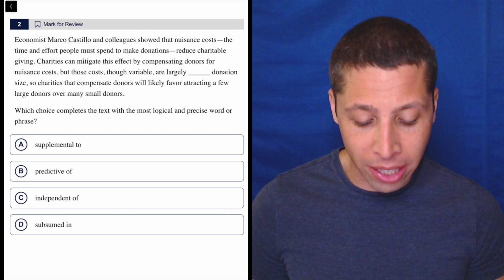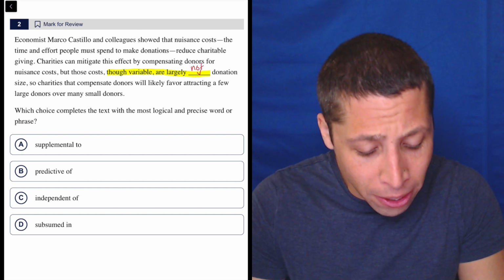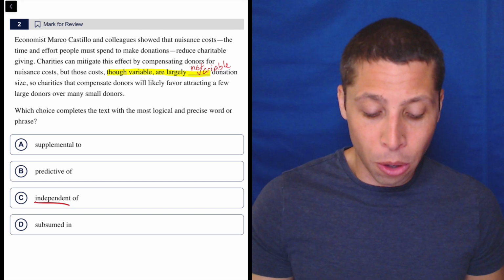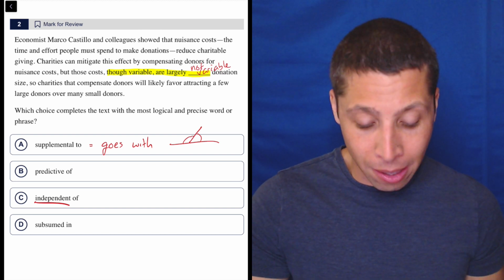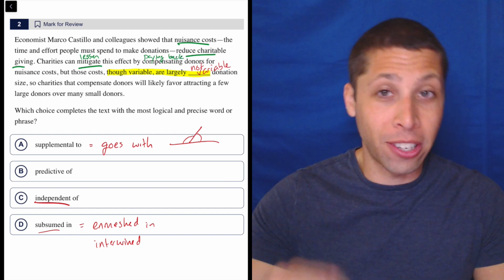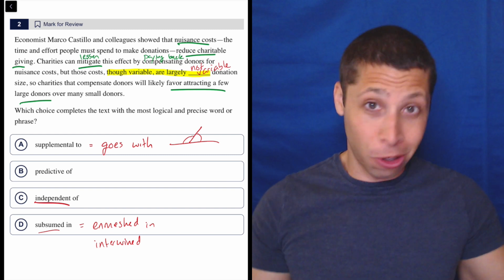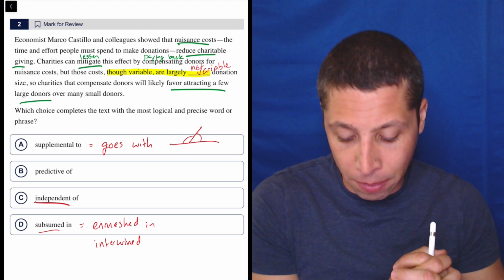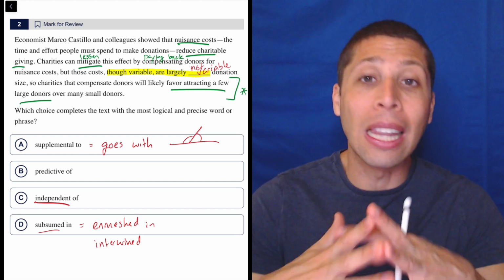Vocab Exercise, Qn. 2 (SAT Question Bank 5e57efec)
Explanation of 5e57efec from the SAT Question Bank.
SAT Reading and Writing / Craft and Structure / Words in Context